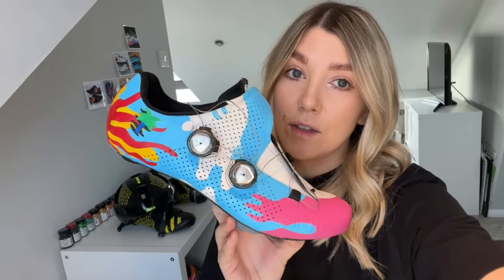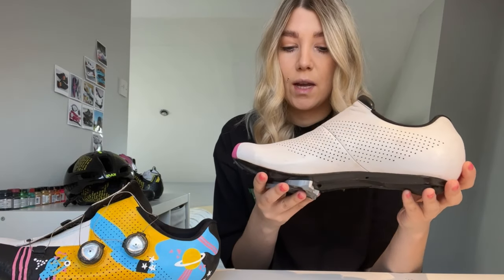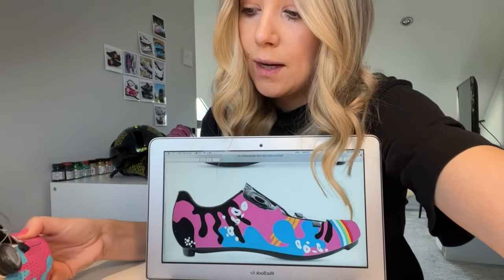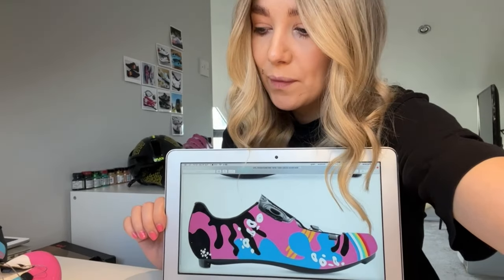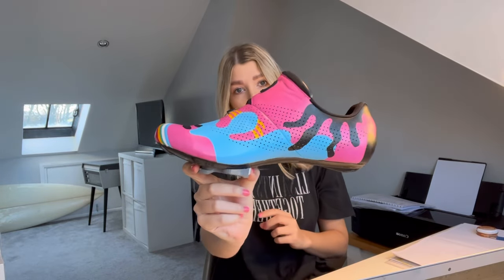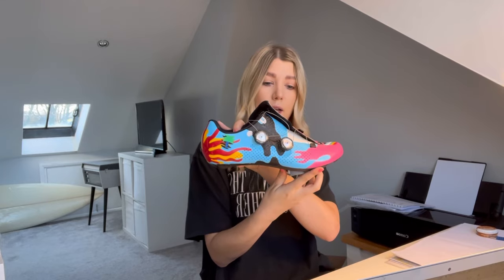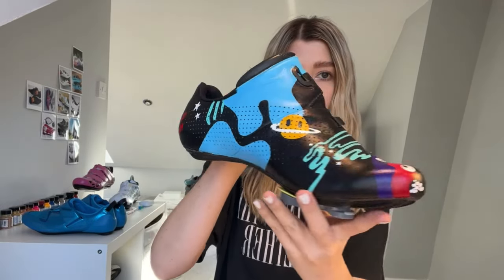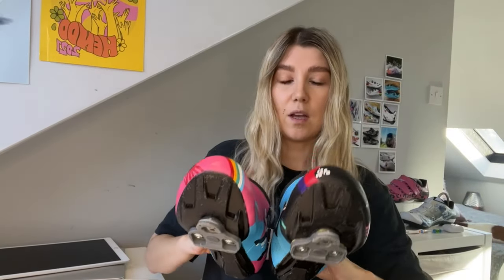custom fizik cycling shoes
I created these custom cycling shoes using Angelus leather paint and finisher.

I also used a posca paint pen 0.7mm 😁 visit jarpz.com for more custom shoes or check out my Instagram @jarpz_

Musician: LiQWYD

Musician: LiQWYD